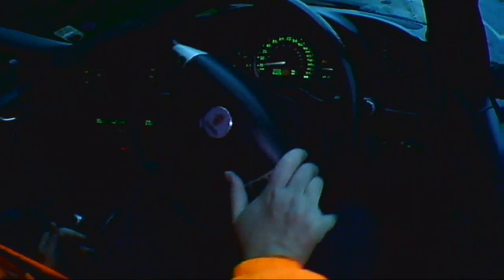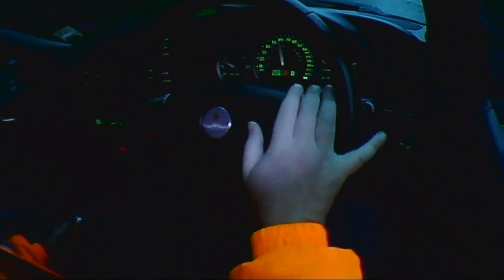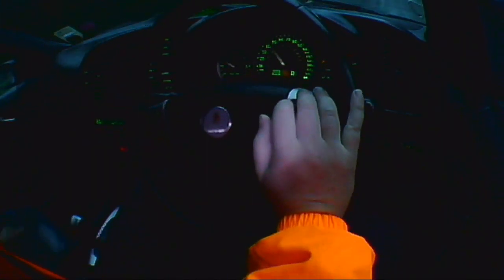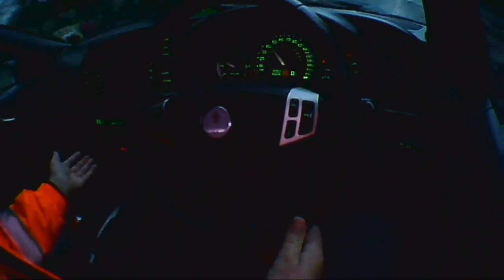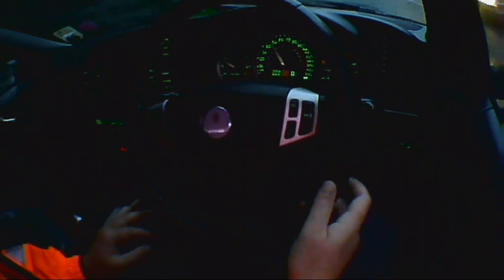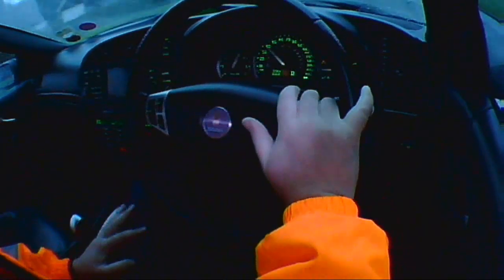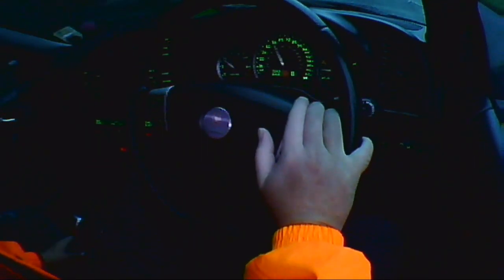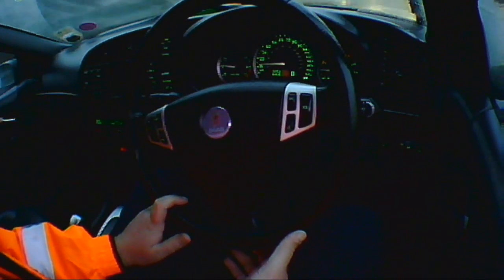Saab 2.0 2004 Aero 9-3 Review/Road Test/Test Drive